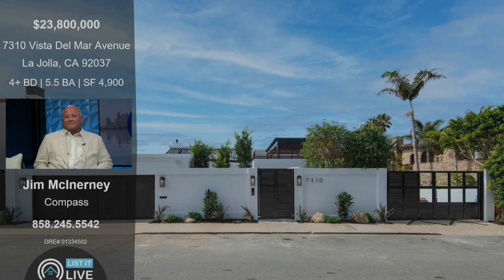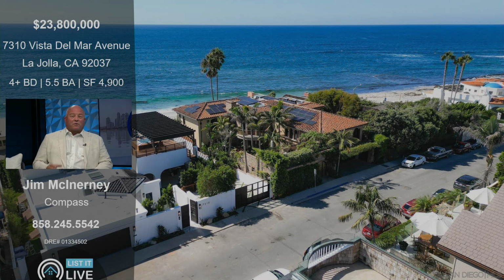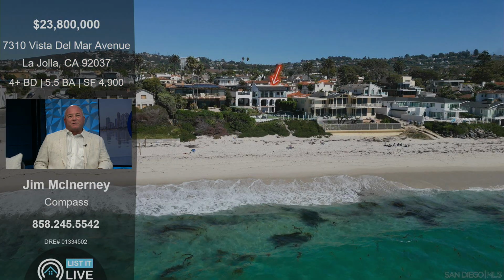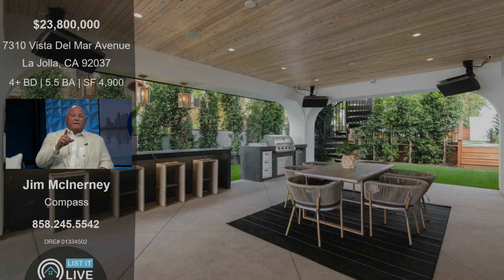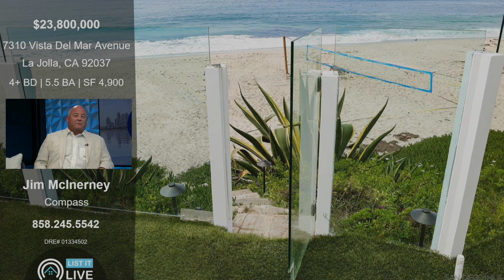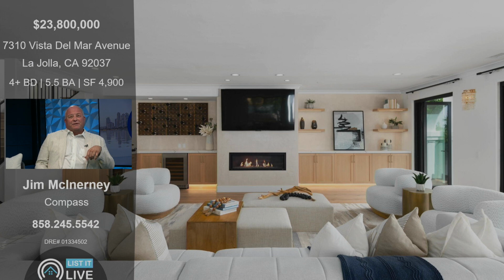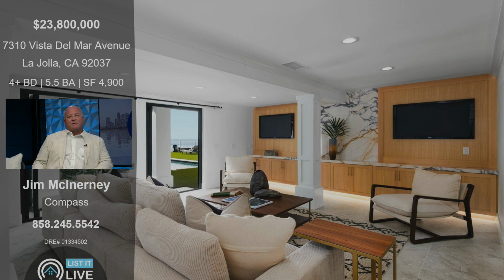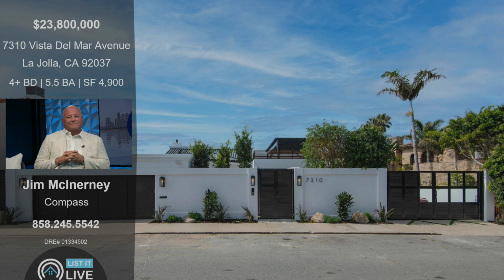7310 Vista Del Mar Avenue La Jolla, CA 92037 with Jim McInerney